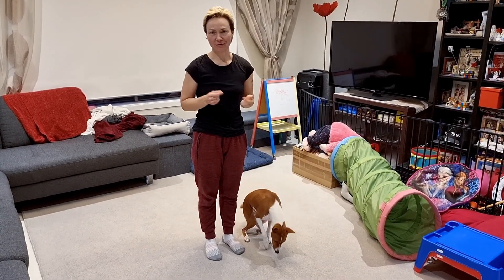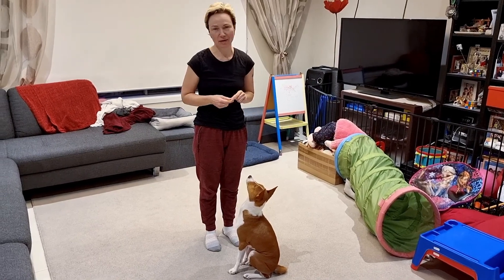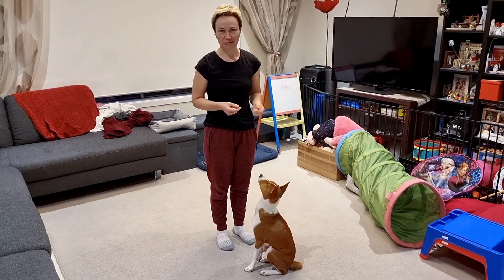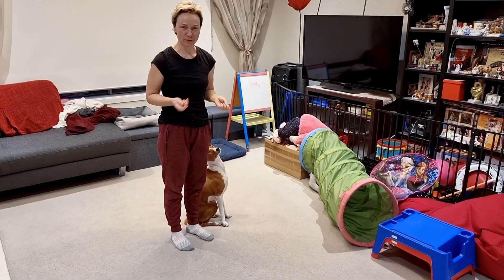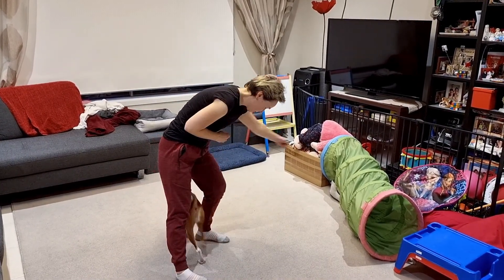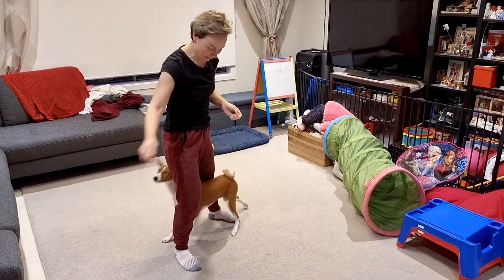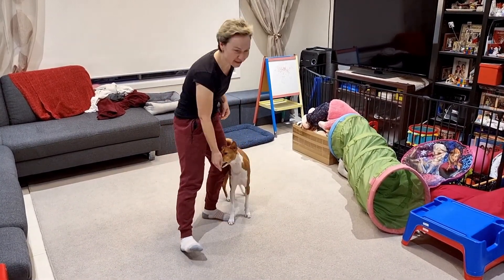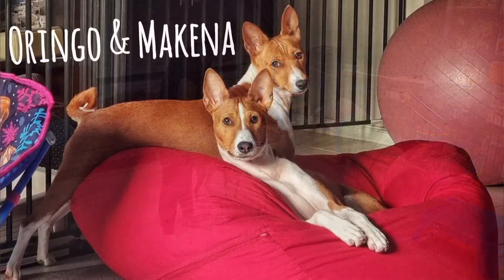Simple trick to teach basenji - stationary Weave with Oringo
Weave is a very simple trick that dogs enjoy!